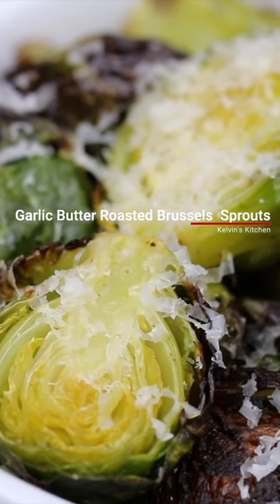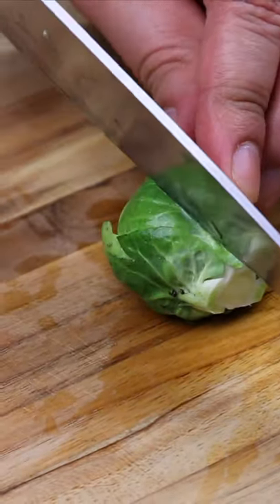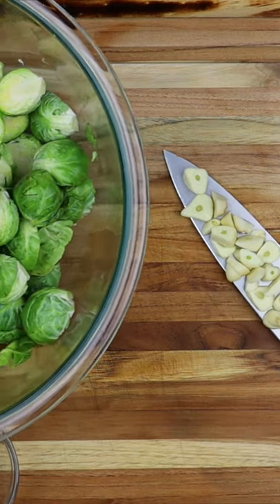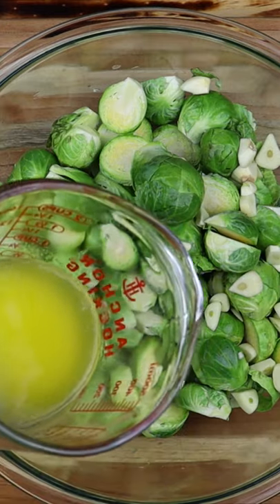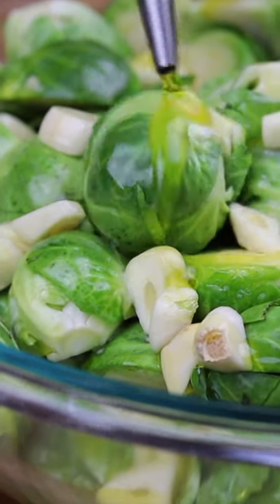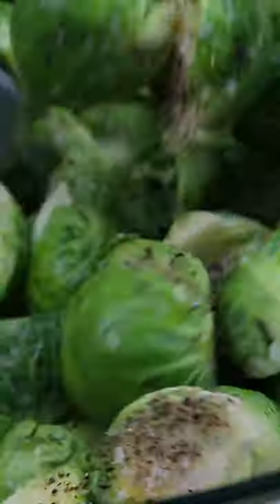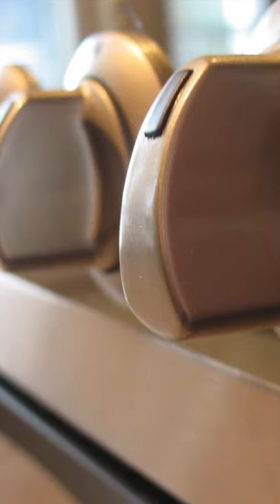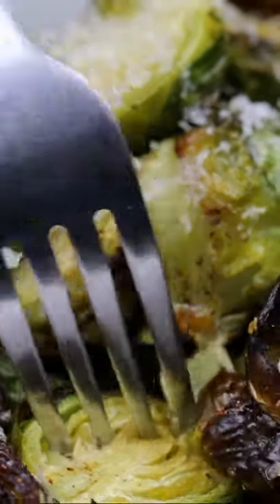Garlic Butter Roasted Brussels Sprouts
Crispy GARLIC BUTTER ROASTED BRUSSELS SPROUTS are the perfect side dish any time of the year!

Quick and Easy Garlic Butter Roasted Brussels Sprouts Recipe

Ingredients:
• 2  pounds  Brussel sprouts trimmed and halved
• 1/4 cup  melted butter
• 2 tablespoons olive oil
• 6 cloves whole garlic
• 1/2 teaspoon black pepper
• 1/2 teaspoon salt
• 1/4 cup freshly grated Parmesan cheese

Trim and halve Brussels sprouts and transfer to a large mixing bowl. Roughly cut the garlic cloves into 4 to 5 pieces each and add to the mixing bowl.

Drizzle with melted butter and olive oil. Season with salt and pepper and toss to combine.

Spread the Brussels sprouts out in a single layer on a 4-sided baking sheet.

Roast in the preheated oven until sprouts are tender, about 15-20 minutes until Brussels sprouts are tender.

During the last 5 minutes of roasting, sprinkle on Parmesan cheese. Serve hot.

Enjoy this Quick and Easy Garlic Butter Roasted Brussels Sprouts!